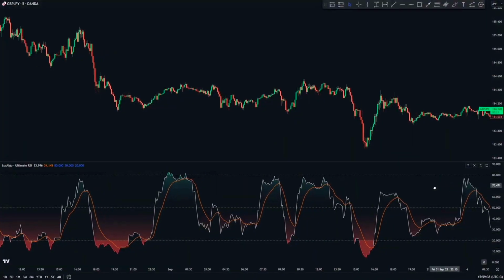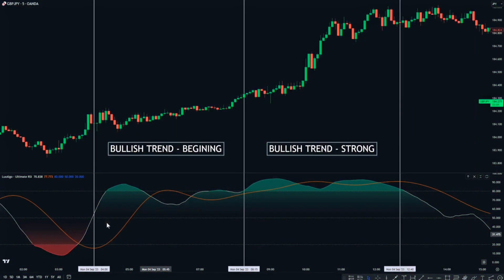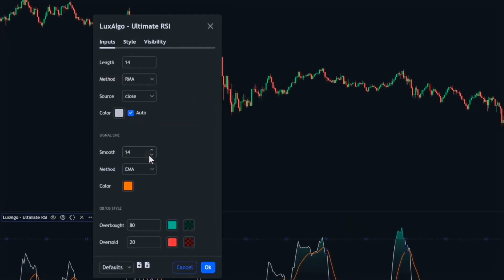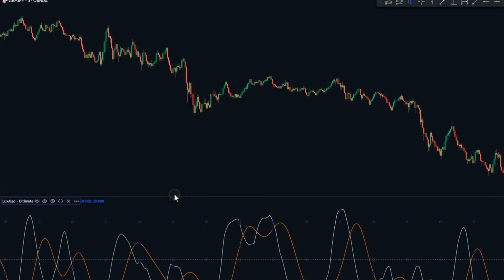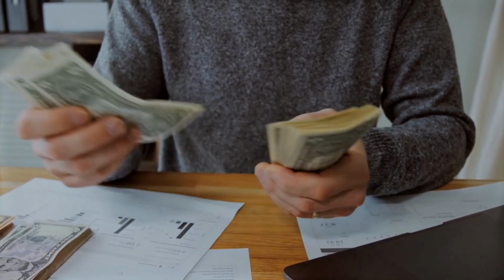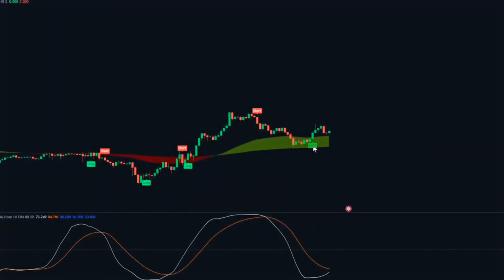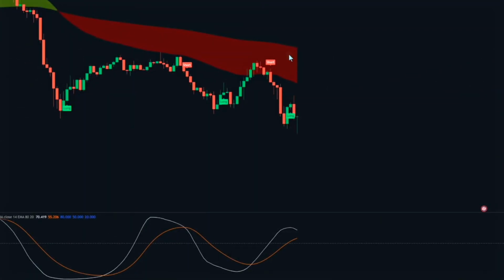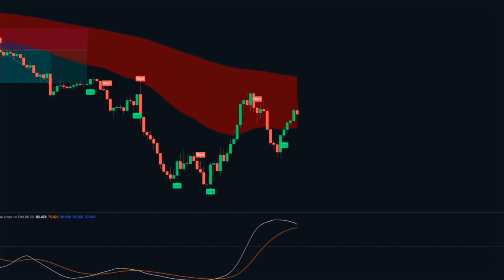Never Fight the Trend Again – Genius RSI Trick!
💡 Tired of getting wrecked by trend reversals? This Genius RSI Trick filters out false signals and helps you ride the trend like a pro! Say goodbye to bad entries and hello to higher win rates! ✅

🔥 Inside This Video:
✅ Why Most Traders Use RSI the Wrong Way! ❌
📊 The Secret RSI Setting That Boosts Accuracy!
⚡ Perfect Entry & Exit Signals for Trending Markets
🛠️ How to Combine RSI with Price Action for 10X Better Trades!
💡 BONUS: Best Timeframes & Settings for Scalping & Swing Trading!

📈 Watch Now & Start Trading Smarter!

Watch: AT/youtube